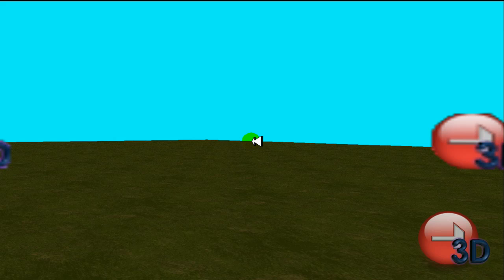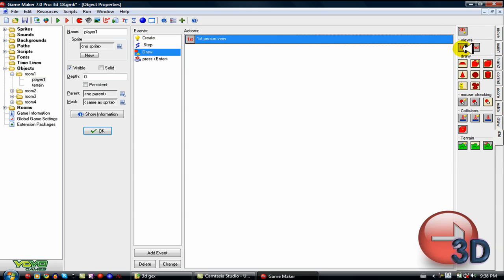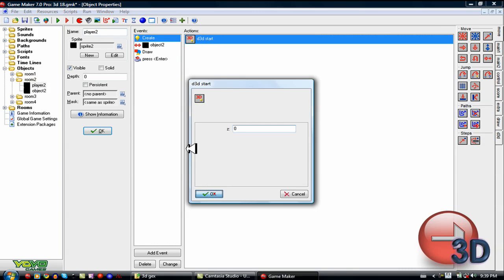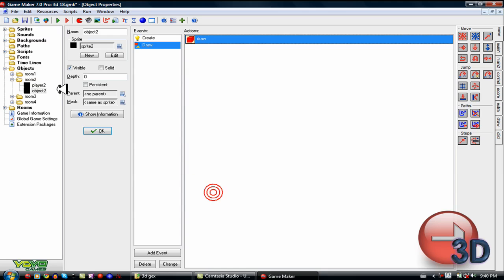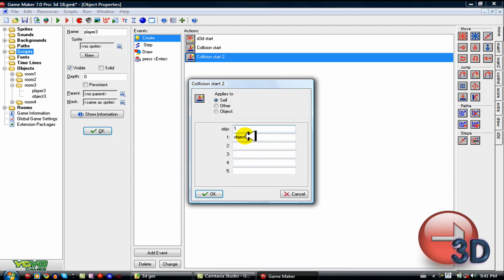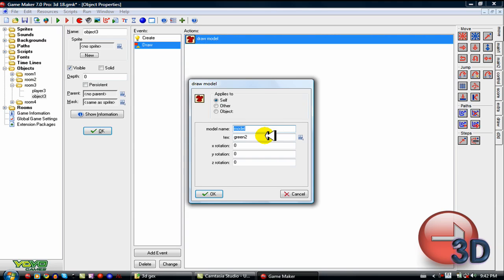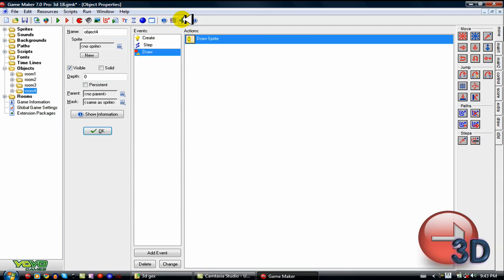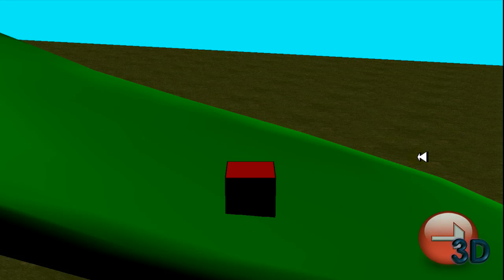3D Game Maker Tutorial #18 - Easiest 3D Ever Update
Learn how to make 3D games the fast way!

NOTE: Pro edition of Game Maker required.

this is the link to the game in the I was working on in the video